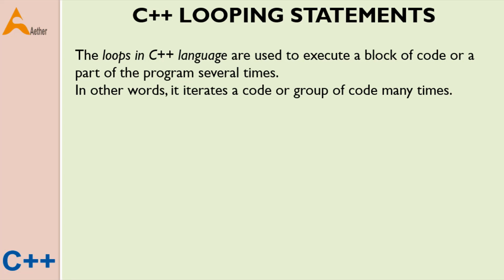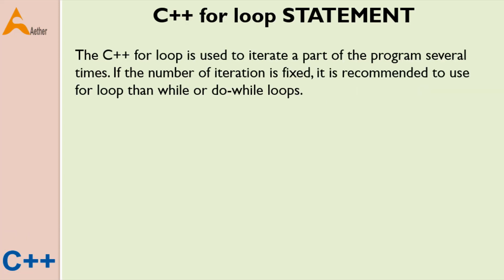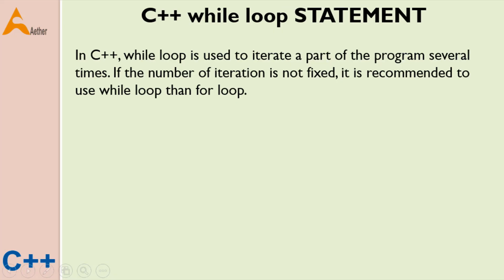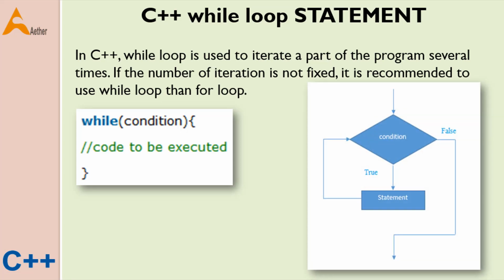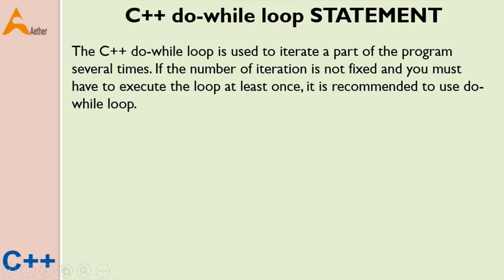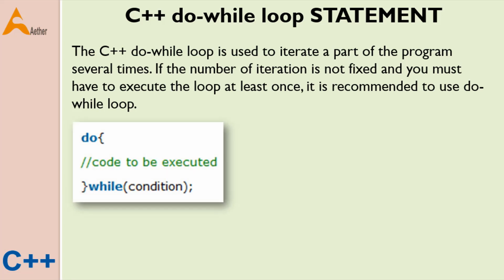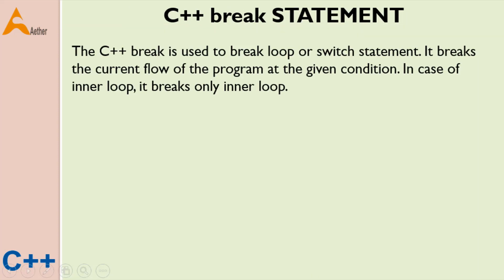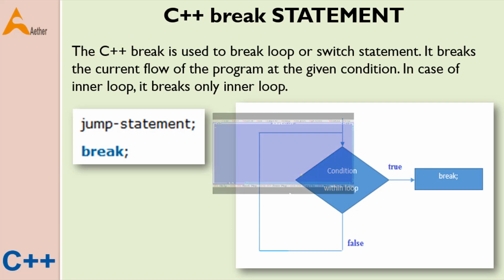C++ Control Statements (Looping Statements) | Session 4 | Aether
In this session we will learn about looping statements in C++. We will learn about different types of loops in C++ like, "while","do-while" and "for".

Watch the session carefully.